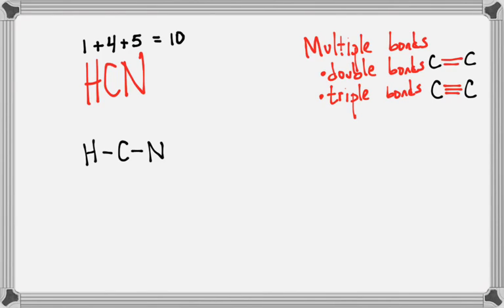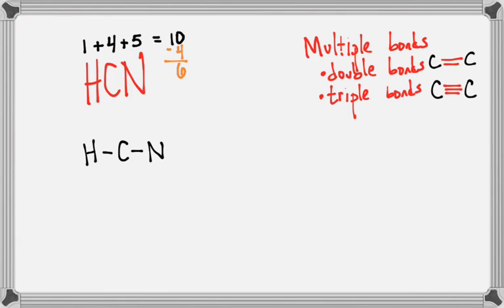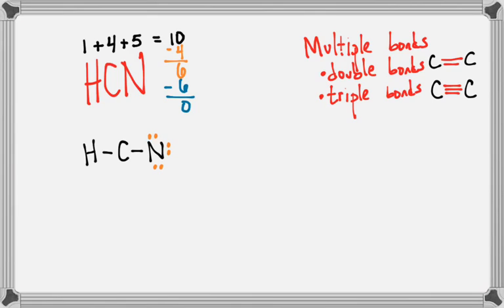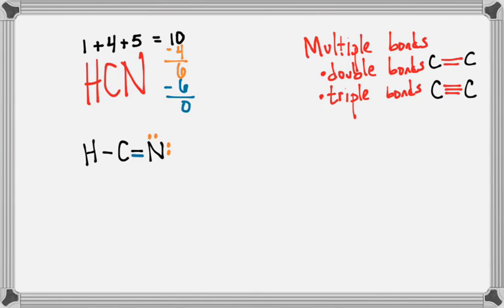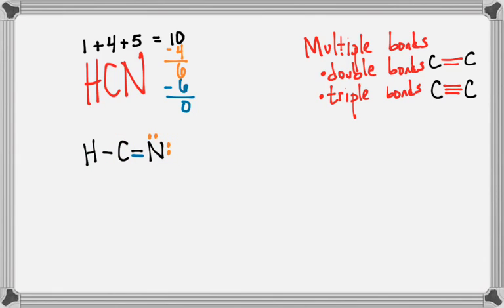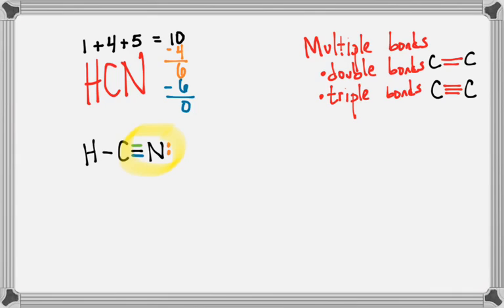Lewis structure of HCN